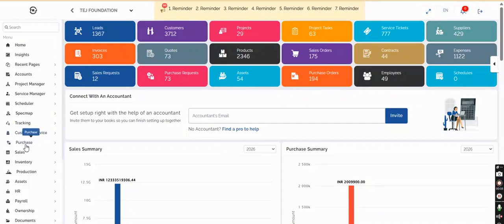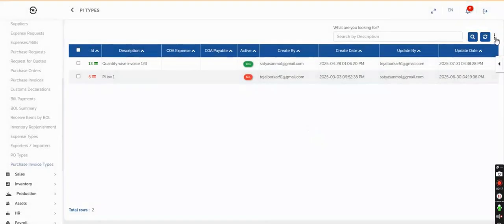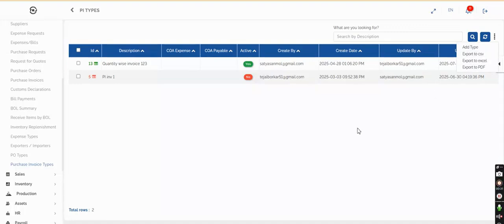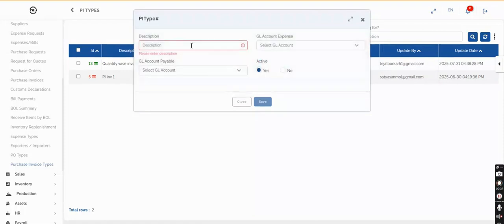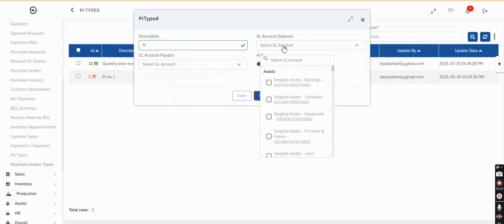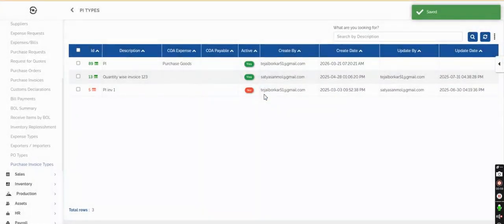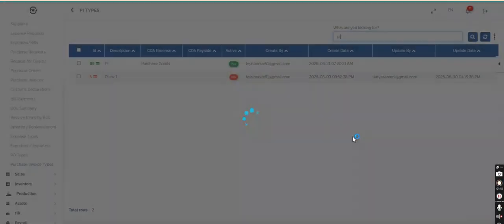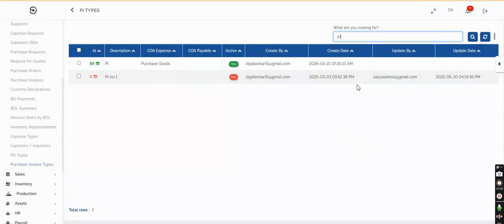How to add Purchase invoice type through ezybooks??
Purchase Invoice Type
1. Go to the Purchase Module and select the Purchase Invoice Type submodule.
2. Click on the four dots (More Options) where you will see the Add Type option.
3. From the same menu, you can also export the list in Excel, CSV, or PDF format.
4. To create a new Purchase Invoice Type, click on Add Type.
5. Enter the required details such as Description and GL Account, and set Active to Yes.
6. Click Save to create the entry.
7. Once saved, the new entry will appear in the list.
8. From the Actions column, you can perform View, Edit, or Delete operations.
9. You can also use the Filter option to filter and find specific Purchase Invoice Type entries.